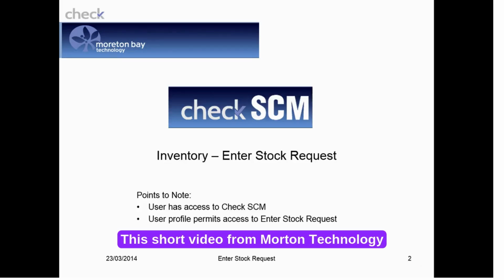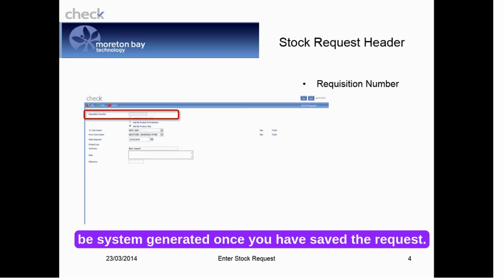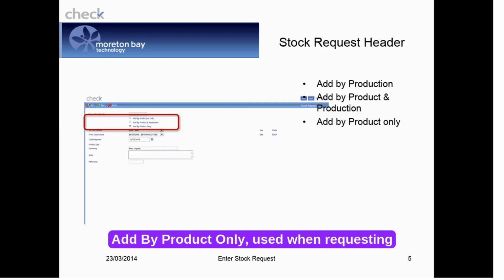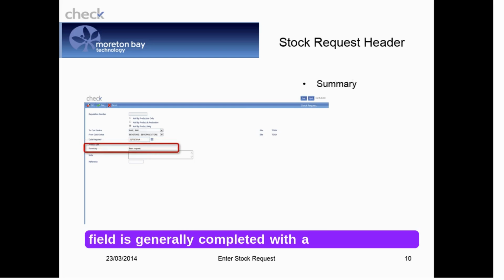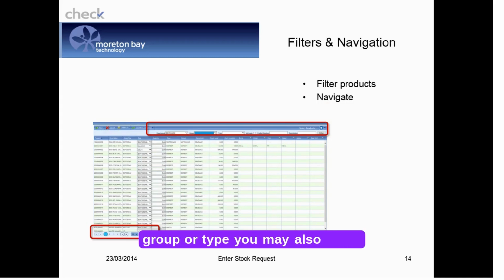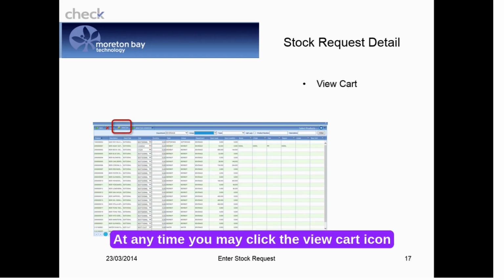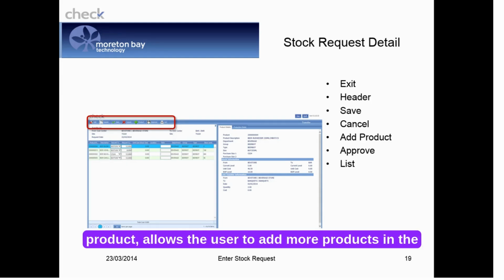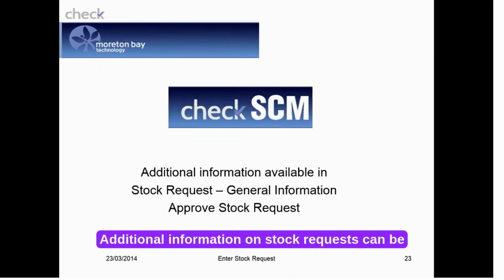Check SCM System အသုံးပြုပြီး Stock Request တင်နည်း | Step-by-Step Guide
Check SCM System ကို အသုံးပြုပြီး Stock Request တင်နည်းကို အဆင့်လိုက် ရှင်းပြထားတဲ့ Video လေးပါ။ Stock Request ပေါ်တည်ပြီး စီးပွားရေးလုပ်ငန်းများမှာ ရေရှည်အောင်မြင်မှုရဖို့ အရေးပါတဲ့ Process ဖြစ်ပါတယ်။ ဤ Video မှာ လုပ်ဆောင်ရမယ့်အဆင့်များနှင့် အထောက်အကူပြု Tips များကို အစွမ်းကုန်ဖော်ပြထားပါတယ်။"

ဤ Video ထဲမှာ သင့်ရဲ့ Stock Request လုပ်ဆောင်မှုအတွက် အရေးပါတဲ့ အချက်အလက်များ:
1️⃣ Check SCM System မှာ Stock Request လုပ်နည်း
2️⃣ Stock Request ဖော်ပြမှုအတွက် လိုအပ်တဲ့ အချက်အလက်များ (Items, Quantities, Reason)
3️⃣ System ထဲမှာ Approval Process သွားရမယ့် အဆင့်များ
4️⃣ Efficient Stock Request Workflow Tips နှင့် Time-Saving Practices

ဘာကြောင့် ဤ Video ကိုကြည့်သင့်သလဲ?
✔️ Beginners: Check SCM System ကို အသစ်စတင်သုံးတဲ့သူများအတွက် အခြေခံပုံစံသွားရာလမ်းညွှန်။
✔️ Procurement Team: Stock Request လုပ်ဆောင်တဲ့ Process ကို ပို၍ အထိရောက်သေချာစေမယ့် Tips များပါဝင်ပါသည်။
✔️ Inventory Managers: Stock Management ကို ပိုမိုစနစ်တကျ၊ အချိန်လျှော့ခြင်းဖြင့် ကျွမ်းကျင်စွာ ထိန်းချုပ်နိုင်မည့်နည်းလမ်းများ ပါဝင်ပါသည်။

📌 တစ်ခုခု မေးမြန်းလိုပါက Comment Section မှာ မေးမြန်းနိုင်ပါတယ်။

Check SCM (Supply Chain Management) System ကိုအသုံးပြုပြီး Stock Request တင်နည်းကို လွယ်ကူရိုးရှင်းတဲ့ လမ်းညွှန်နဲ့ လေ့လာလိုက်ပါ။ Beginner များအတွက်ပဲဖြစ်ဖြစ်၊ Refresh လုပ်ချင်သူများအတွက်ပဲဖြစ်ဖြစ် အဆင်ပြေမယ့် Video ဖြစ်ပါတယ်။

Learn how to efficiently request stock using the Check SCM (Supply Chain Management) system in this easy-to-follow tutorial. Whether you're a beginner or just need a refresher, this video covers everything you need:

✅ Logging into the SCM system
✅ Navigating to the stock request module
✅ Filling out the stock request form
✅ Submitting your stock request successfully

This video is perfect for warehouse staff, purchasing teams, and supply chain professionals who want to improve their workflow and reduce errors in stock management.

📌 Chapters:
0:00 - Introduction
0:45 - What is the Check SCM System?
1:30 - Logging in
2:15 - Navigating the stock request module
3:10 - How to fill out the stock request form
4:00 - Submitting the request and tracking

💡 Pro Tips:

Always double-check stock codes to avoid delays.
Use the system’s search and filter tools to find items faster.